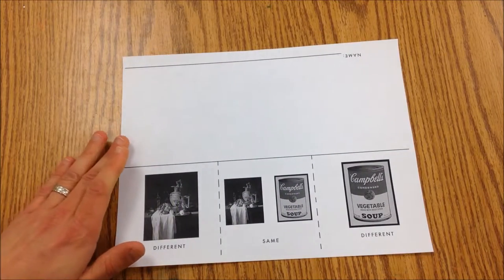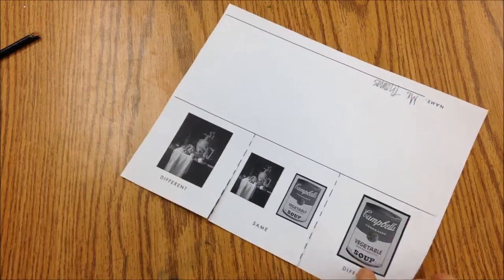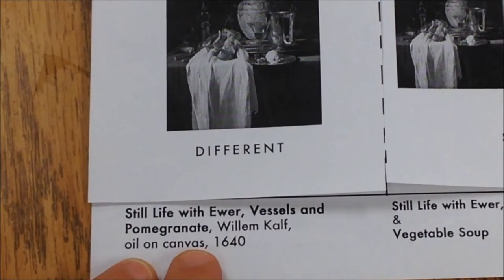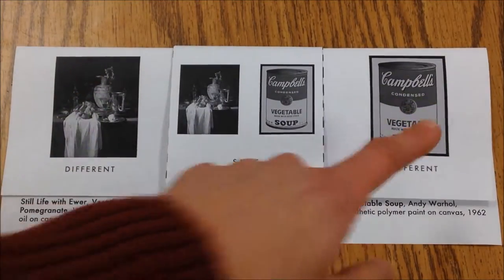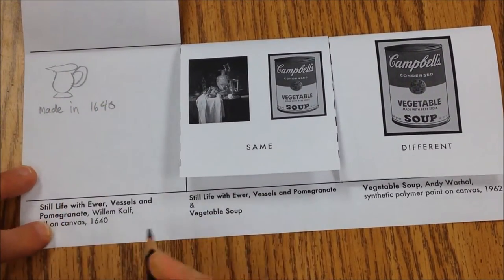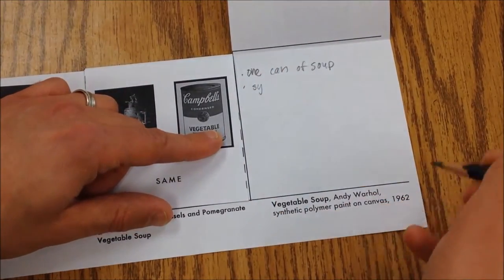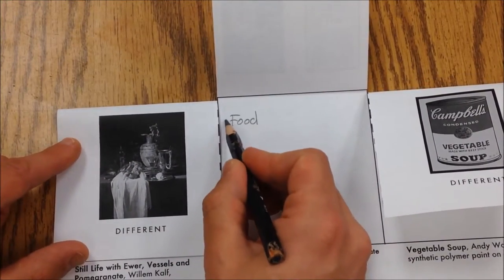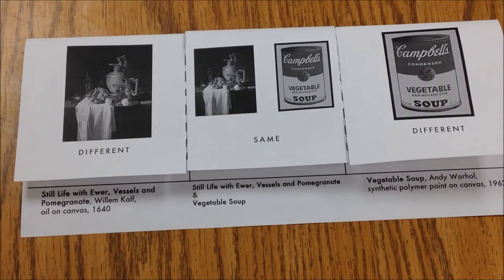comparison text foldable worksheet - Willem Kalf and Andy Warhol